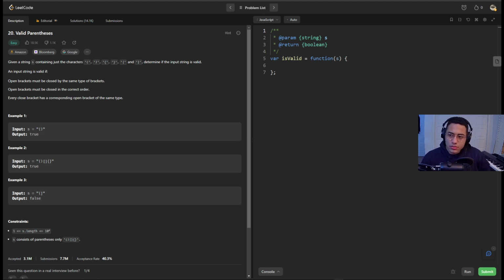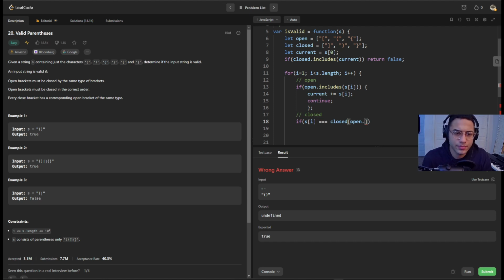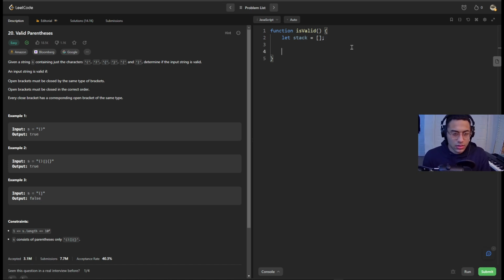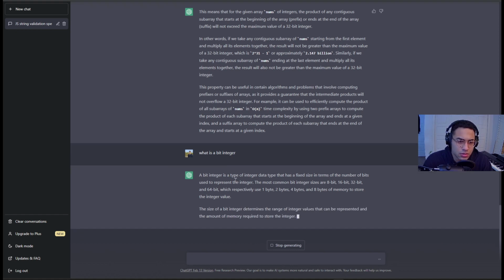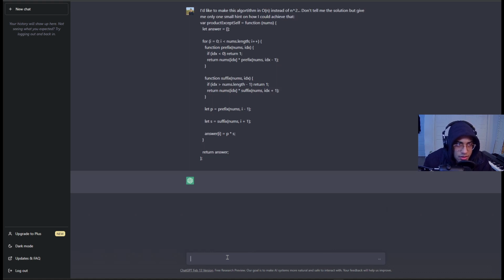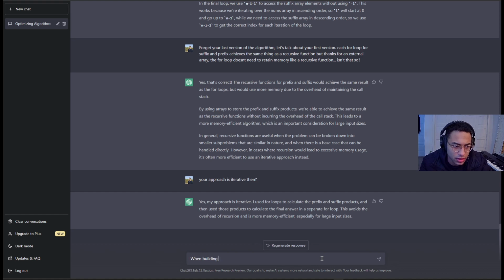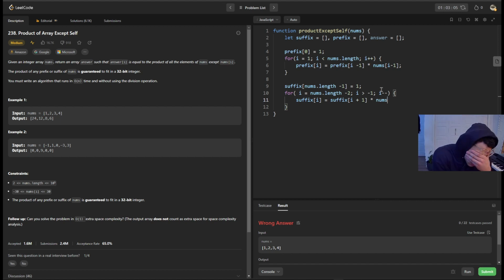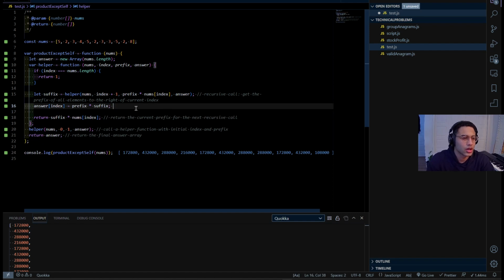Solving LeetCode Problems: Part 2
I got stuck on the medium level problem but I learned a lot about writing algorithms recursively vs. iteratively